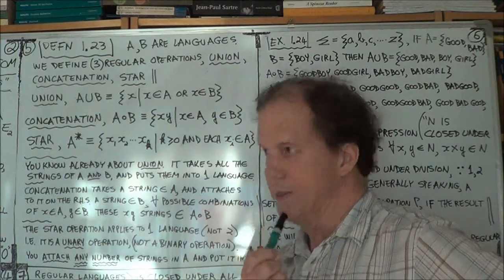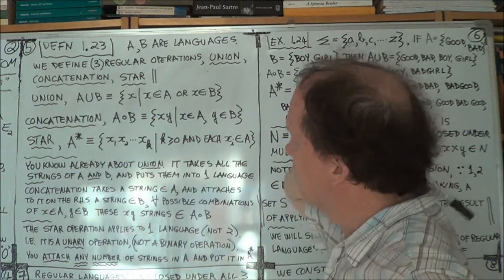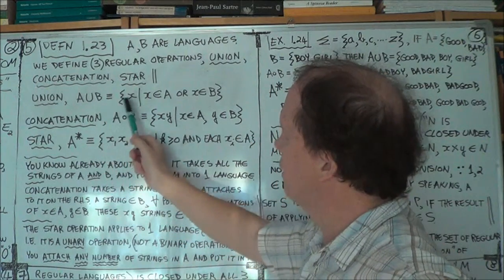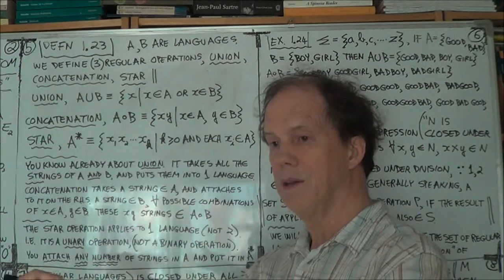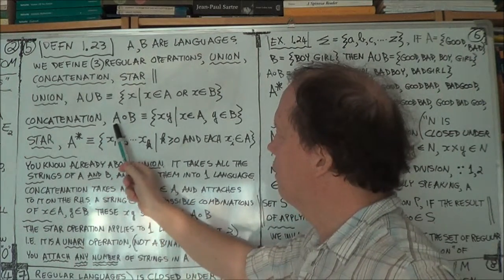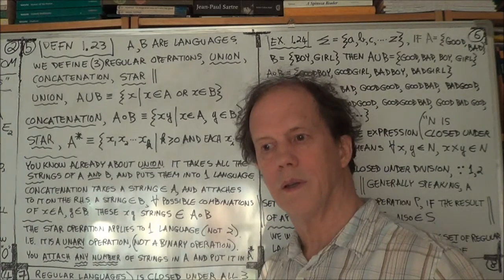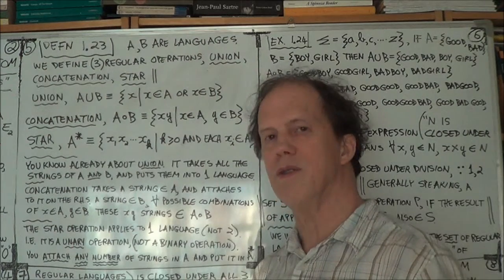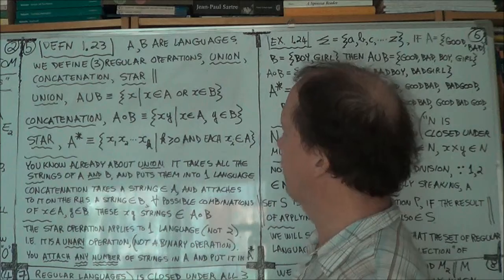deGarisMPC ThComp1o 1of3 Sen,M1,Sipser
Theory of Computation (Sen, M1, Sipser) Lect. 1o ("Reg.Languages"), Part 1 of 3